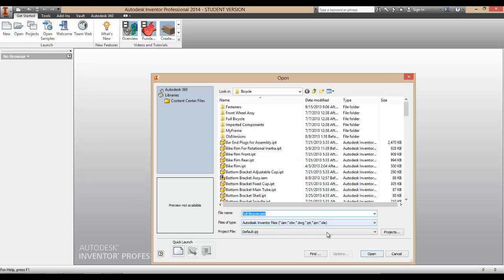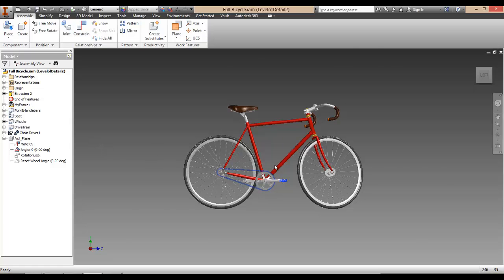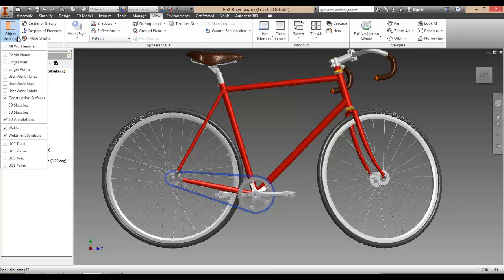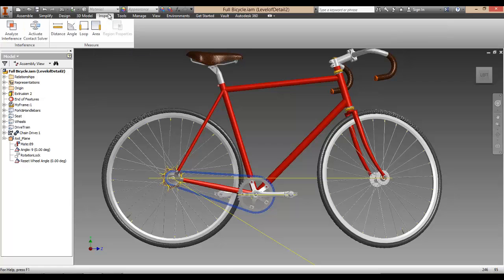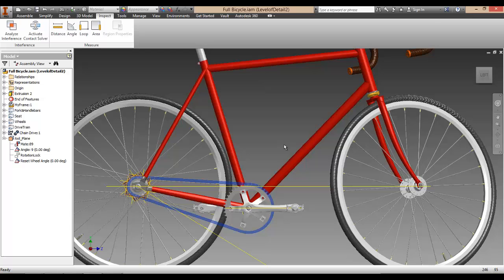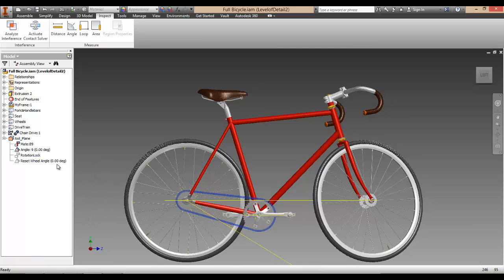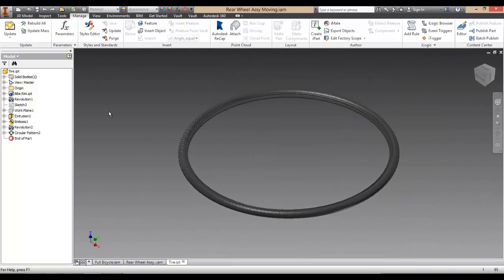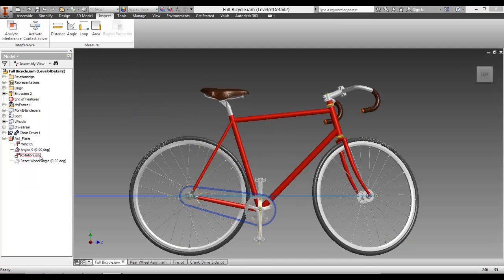Bicycle Gears and Energy